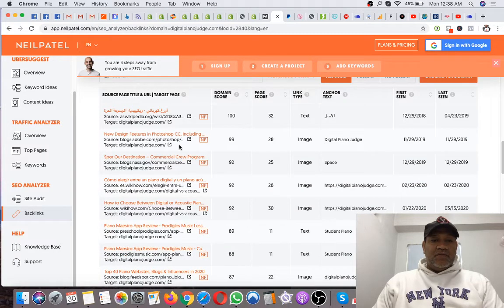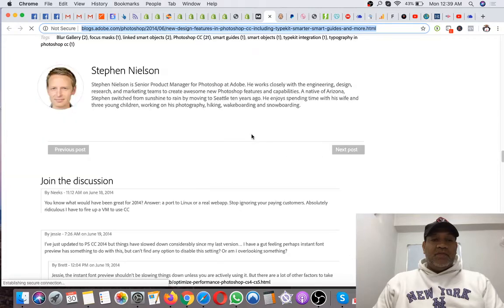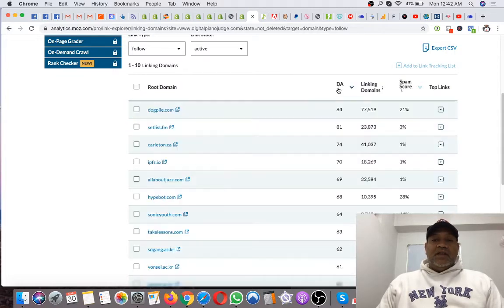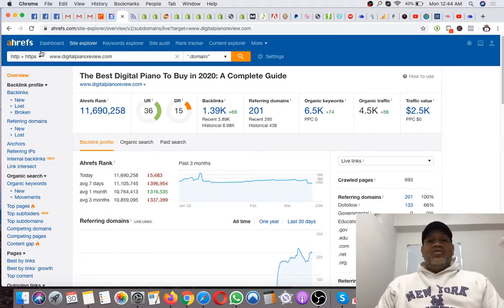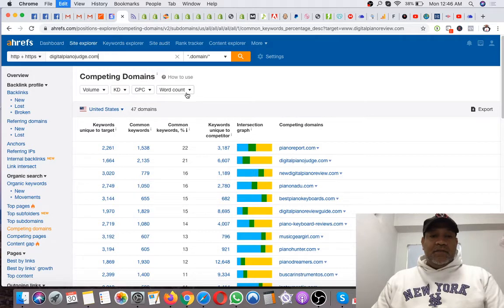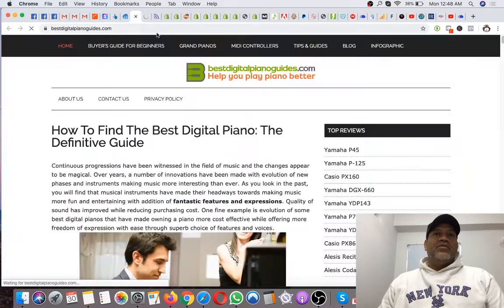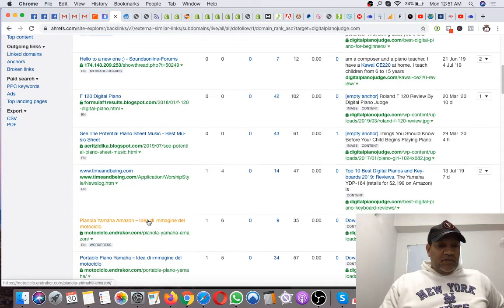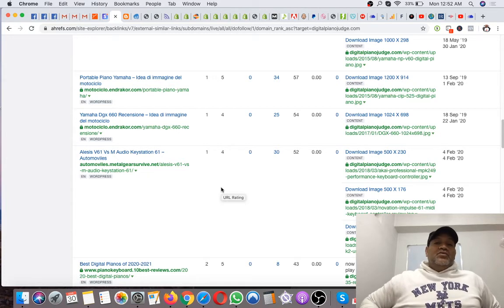Use Ahrefs To Find Backlinks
This is a simple way to find backlinks in ahrefs or In MOZ for free

Best